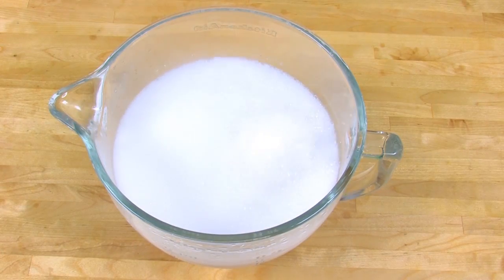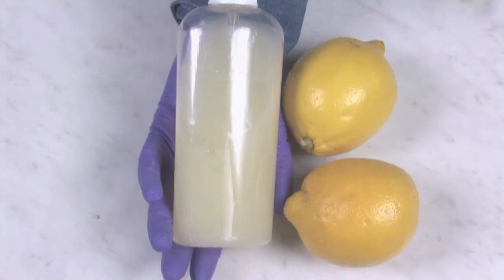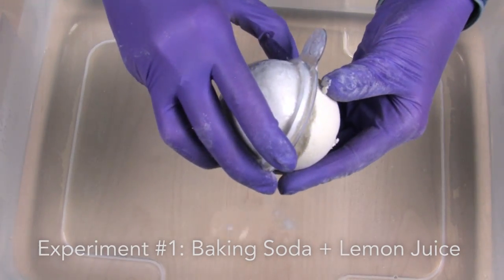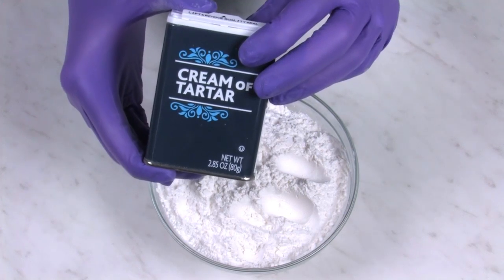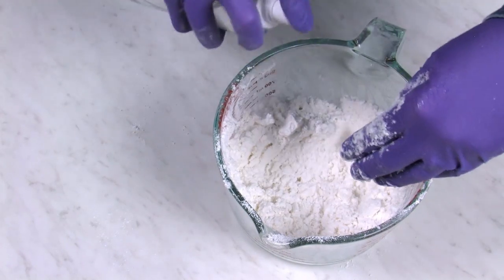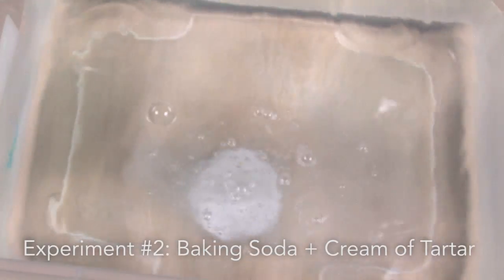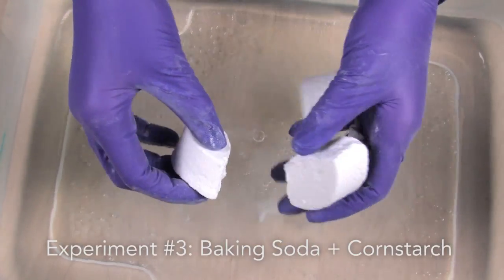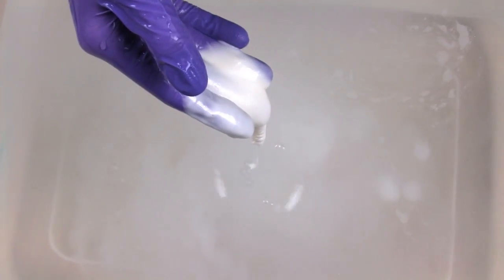Can You Make Bath Bombs Without Citric Acid? | Bramble Berry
Do bath bombs fizz without citric acid? Three bath bomb recipes without citric acid are tested - bath bombs made with lemon juice, cream of tartar and cornstarch. Do they fizz?

The combination of lemon juice and baking soda created minimal fizz, and created yellow streaks. Cream of tartar bath bombs created a little more fizz, but not much. Cornstarch bath bombs had no fizz, and created a gloopy texture in the water. The texture of all three bath bomb recipes with alternative ingredients were crumbly, and hard to work with. Bath bombs work best with a combination of baking soda (sodium bicarbonate) and citric acid.

"Recipes" tested in this video are below, although we don't recommend them. The best bath bomb recipes include citric acid.

--Lemon Juice Bath Bomb:
1 cup baking soda
Lemon juice (until moldable texture)

--Cream of Tartar Bath Bomb:
1 cup baking soda
1/2 cup cream of tartar
Witch hazel (until moldable texture)

--Cornstarch Bath Bomb:
1 cup baking soda
1/2 cup cornstarch

Looking for bath bomb recipes that include citric acid, and make lots of fizz in the tub? Check out the videos below, then head over to the bath bomb category on SoapQueen.com